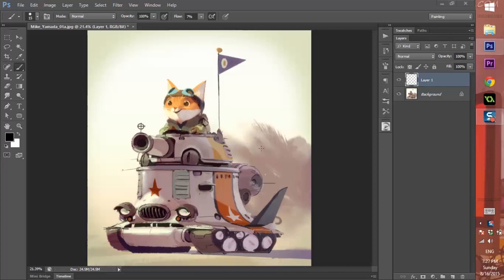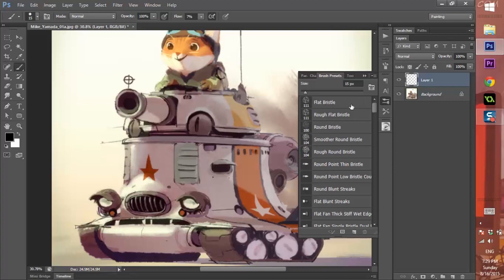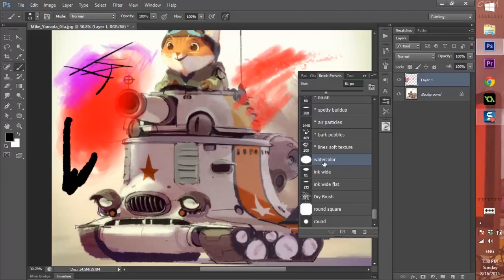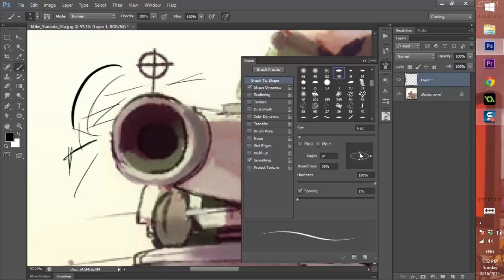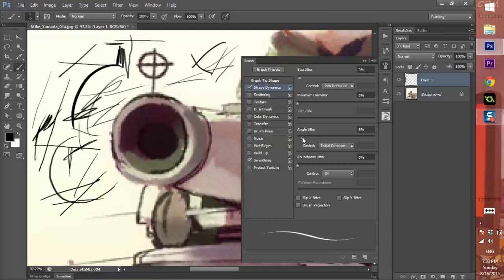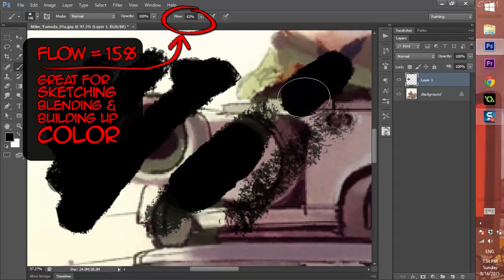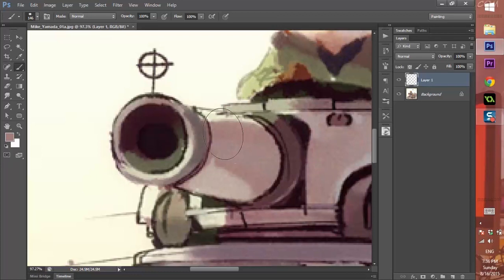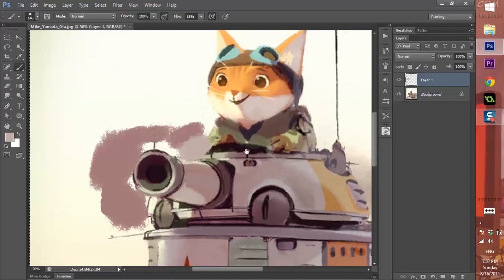Photoshop SpeedPaint Like a Pro: Secret to using Custom Brushes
The Pros use custom brushes, and sometimes they even make their brushes available for download. But how do you use those brushes? What are proper settings? How do I switch between settings quickly and easily?

Learn to use Tool presets in Photoshop through, "Tutorials that don't suck," by yours truly, Shaun D. McMillan

My brush presets and tool presets, as well as some helpful reference images are available here